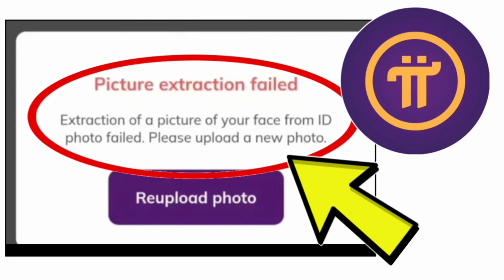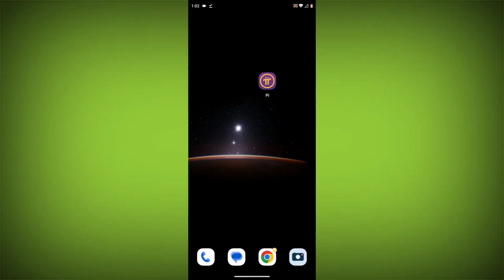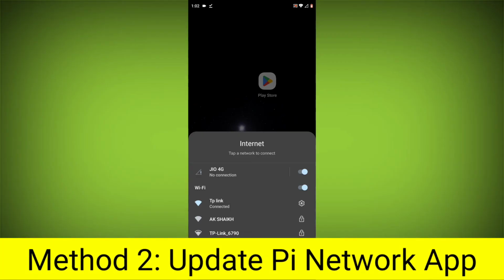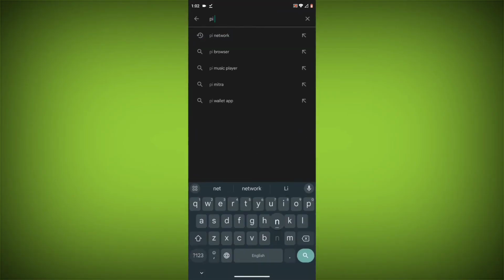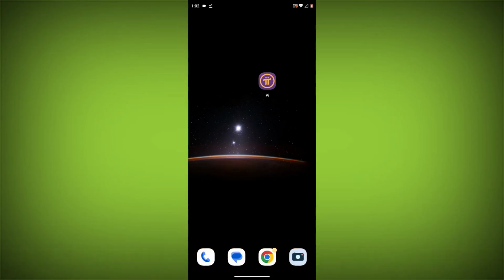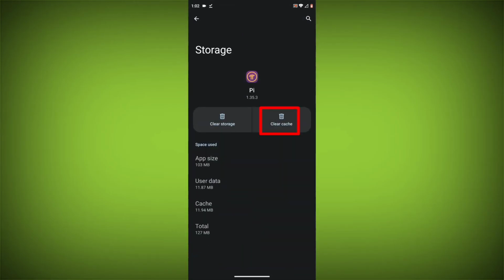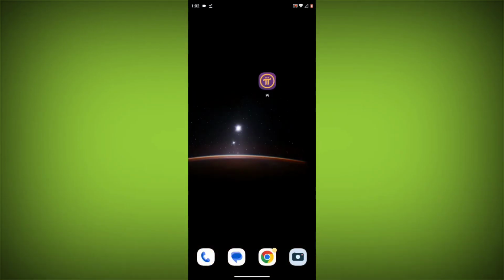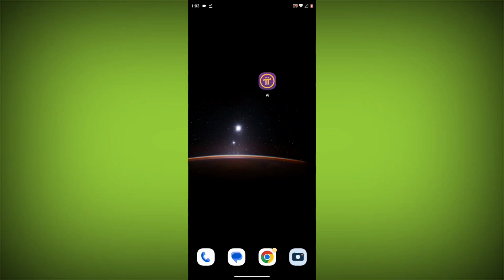How To Fix Pi Network App Picture extraction failed Problem Solved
How To Fix Pi Network App Picture extraction failed. Extraction of a picture of your face from ID photo failed. Please upload a new photo. Problem Solved

Talk soon,
Abid Akay